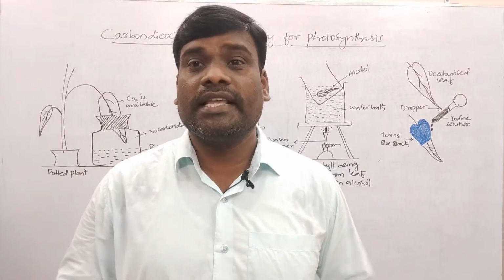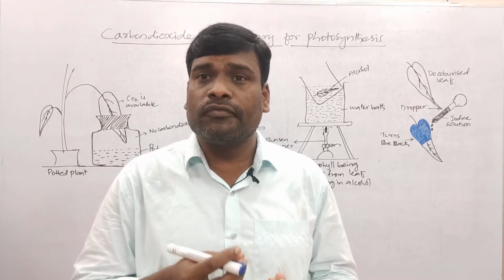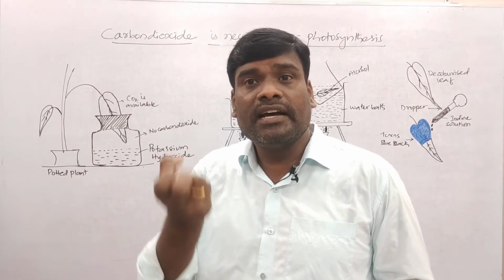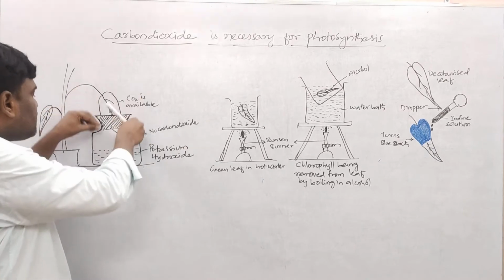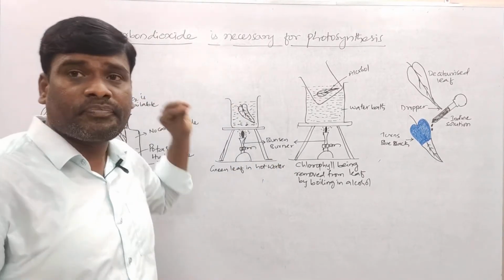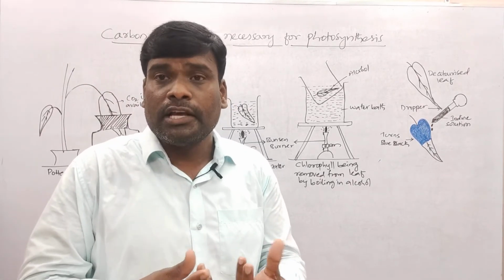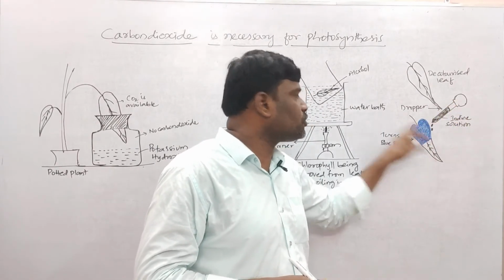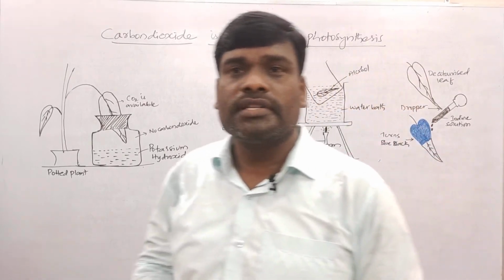Class-X||Biology||Experiment to show carbon dioxide is necessary for photosynthesis by Mallesh sir